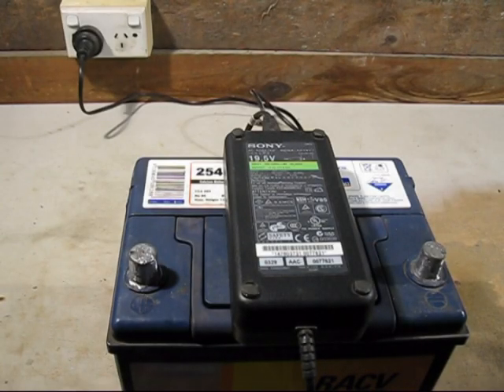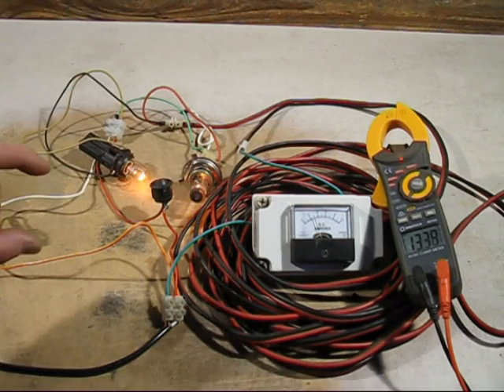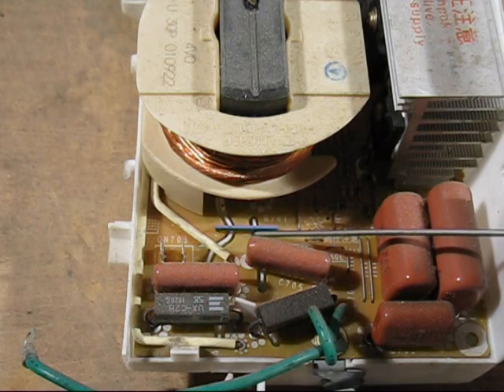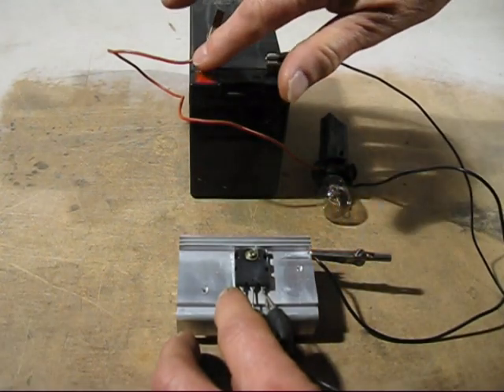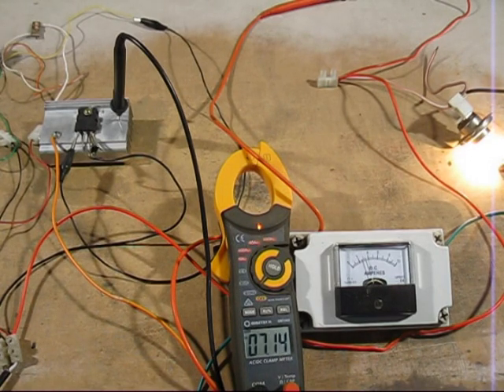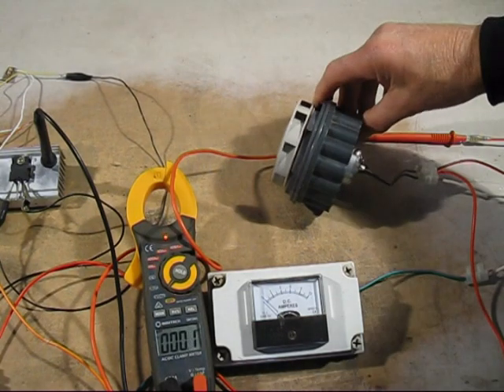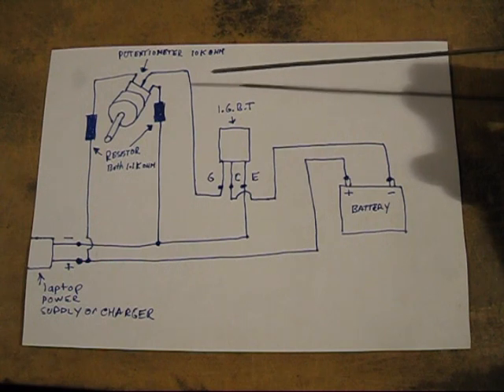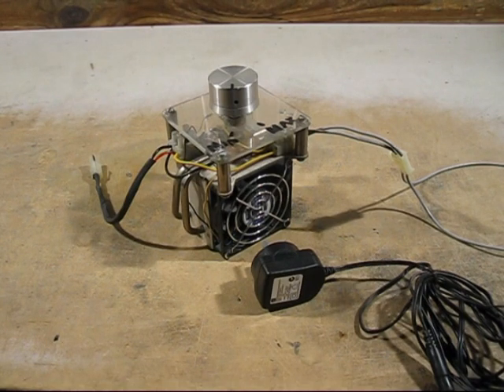How to charge up your 12v car battery with a laptop power supply using my improved version